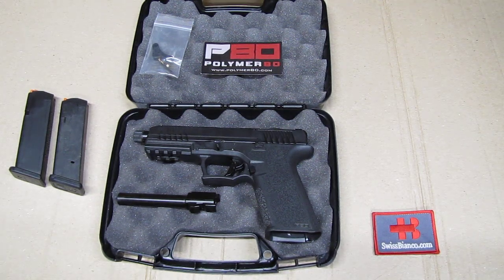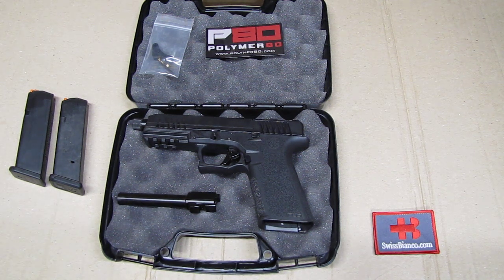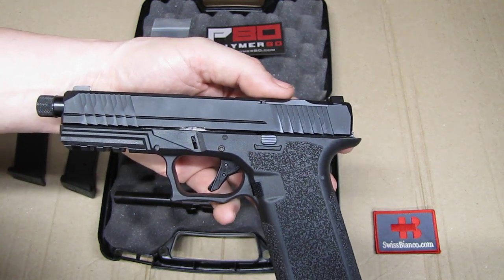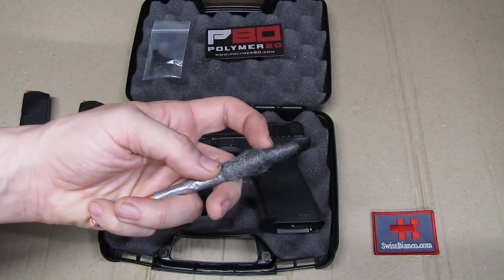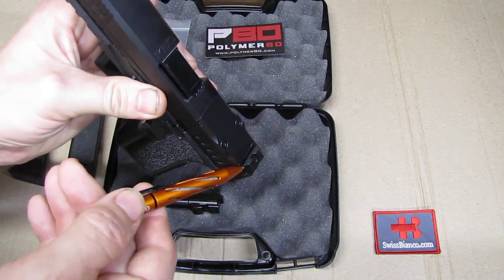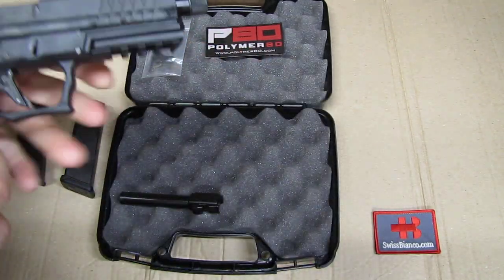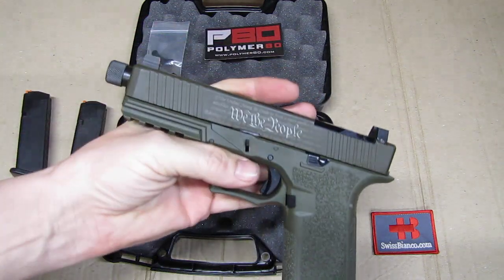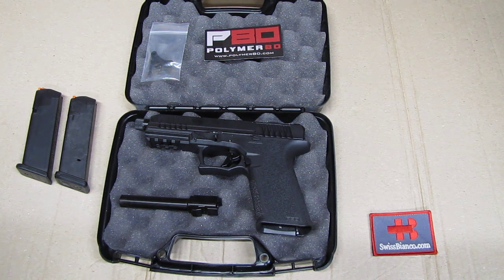factory p 80 g17 - finally together and working?